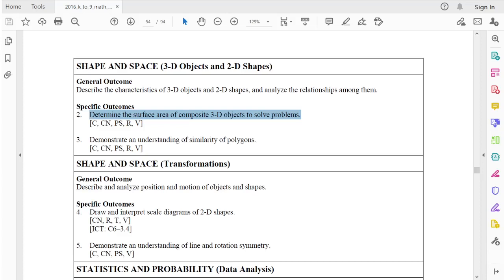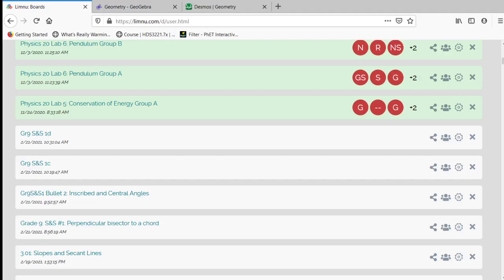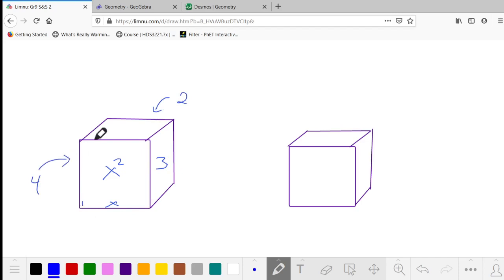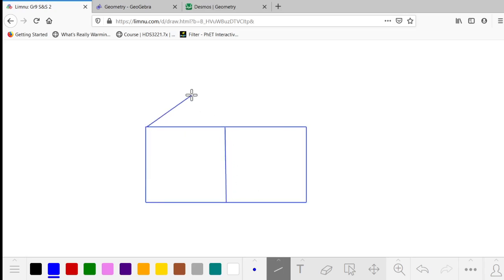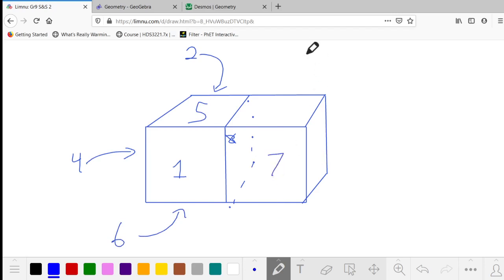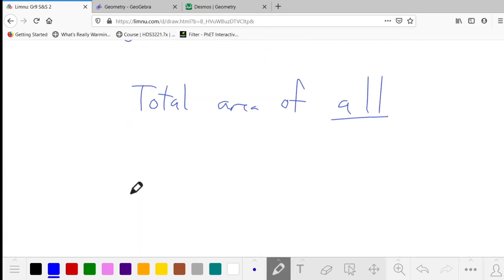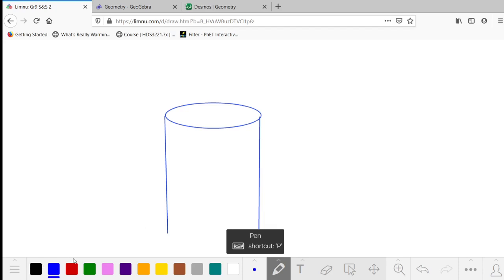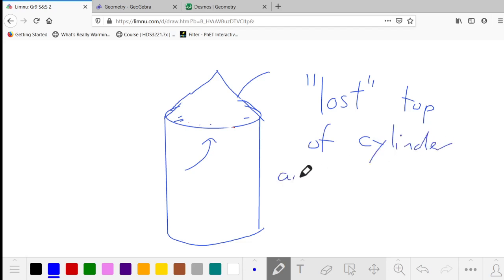Surface Areas of 3D Composite Shapes